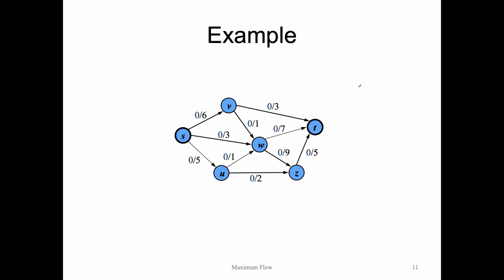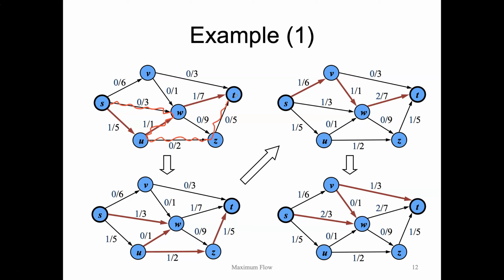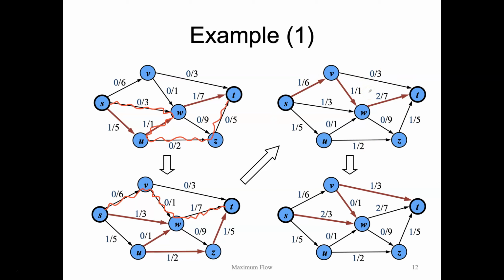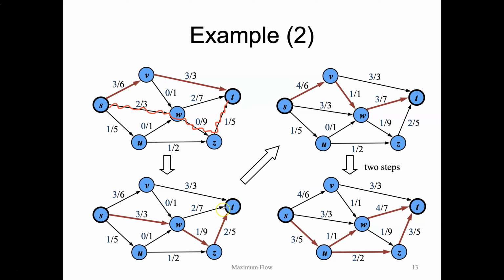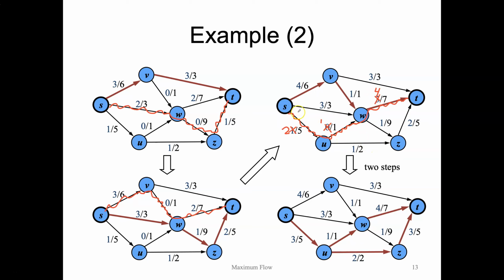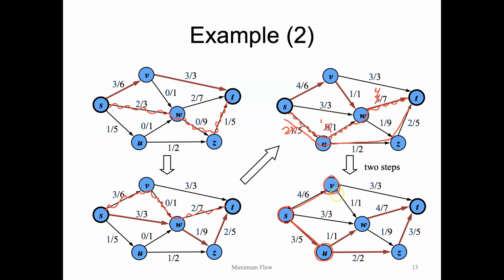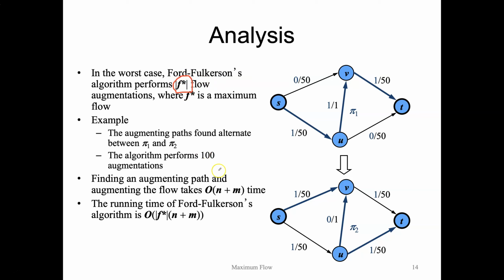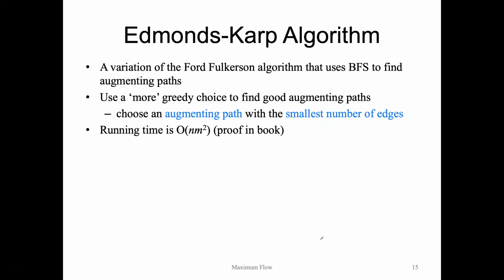Max Flow Part 3